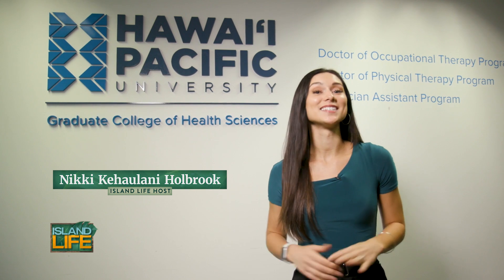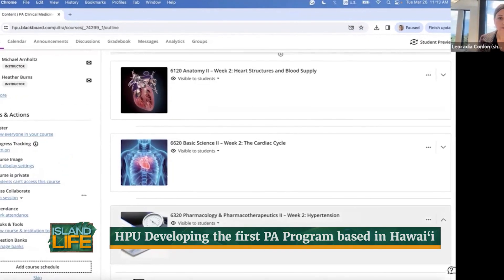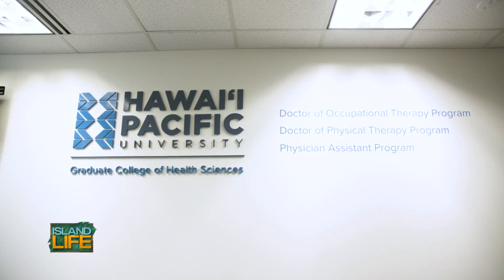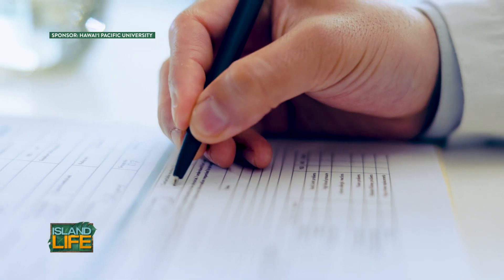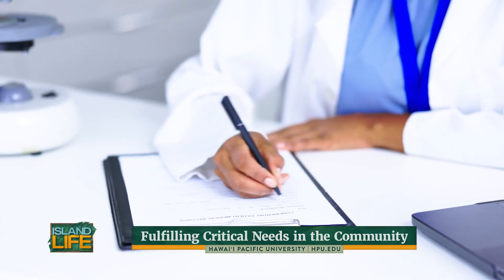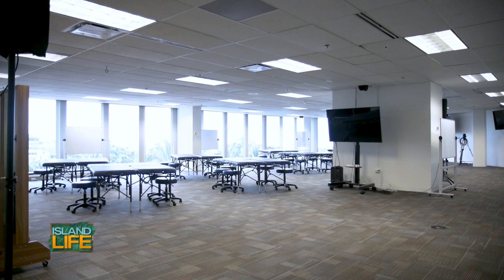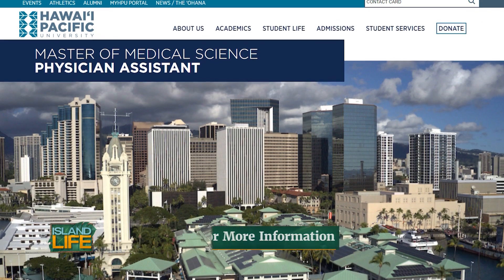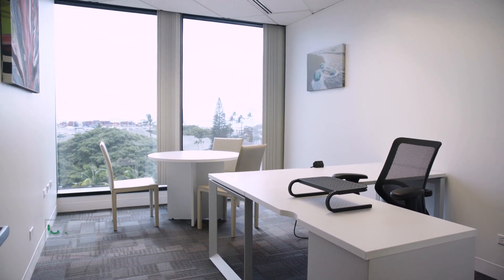Hawaiʻi Pacific University's New Physician Assistant Program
HPU is anticipating its first cohort of Physician Assistant (PA) students and is committed to helping fulfill healthcare needs in the community.

The PA program is 24 months long and delivered in a hybrid model where students have a combination of online and in-person education.